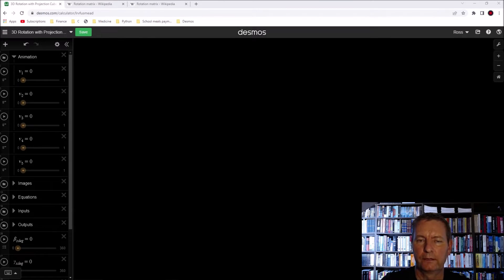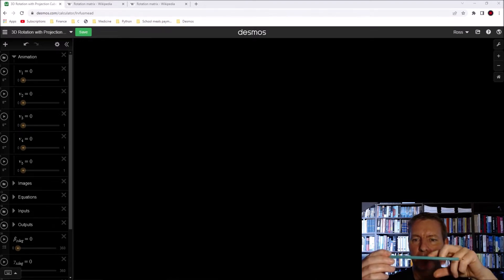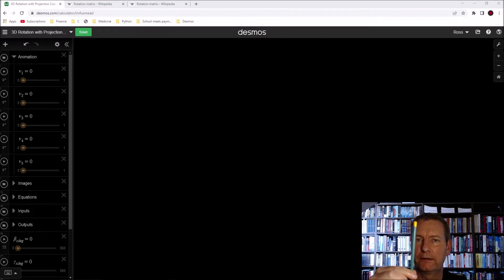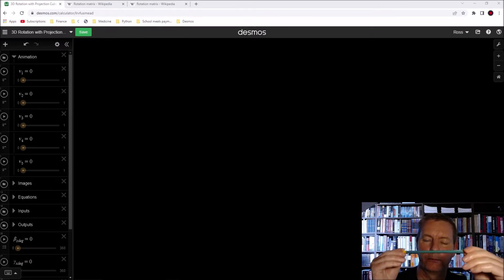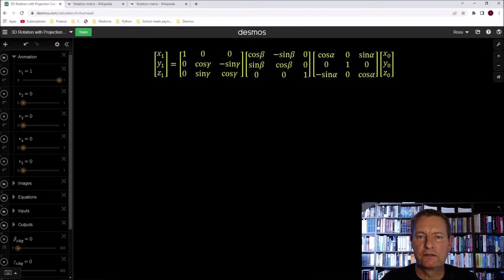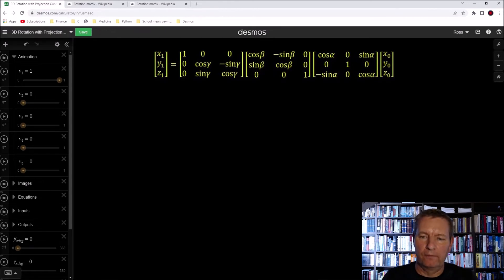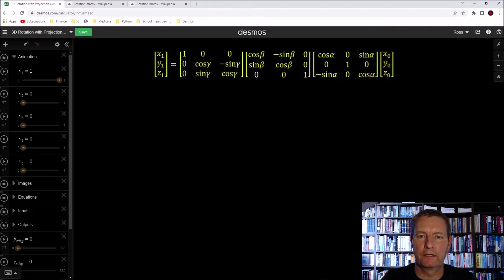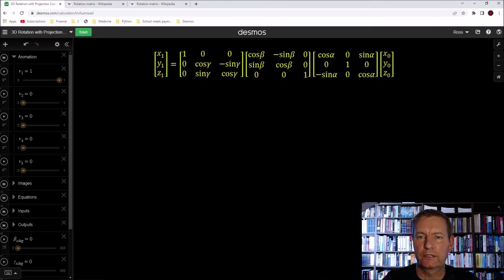Rotation of a Point in 3D space